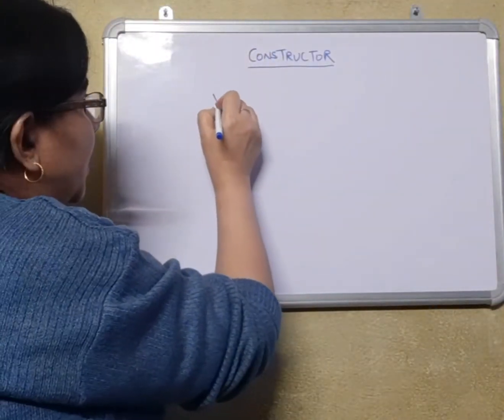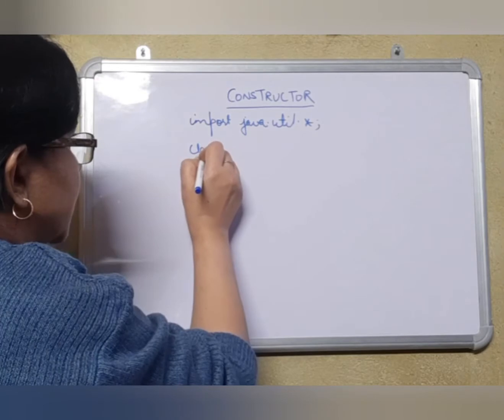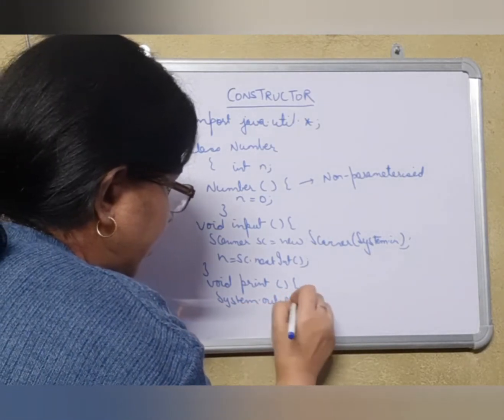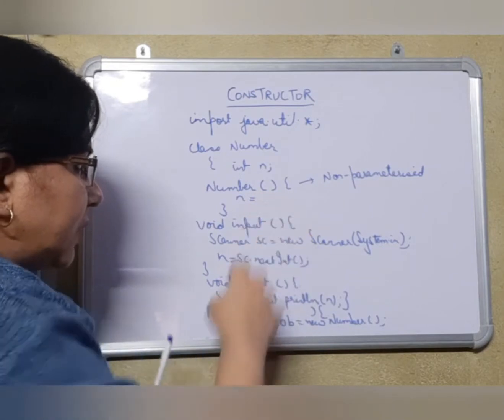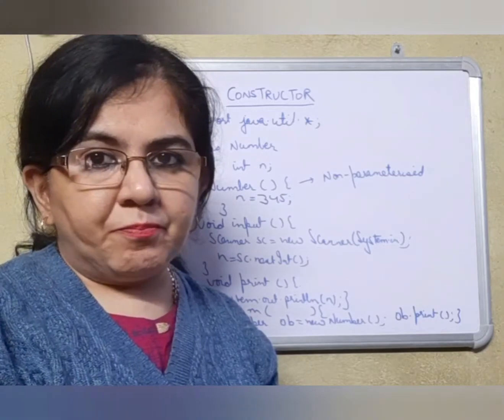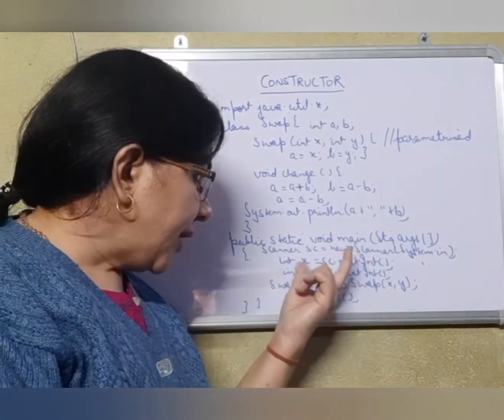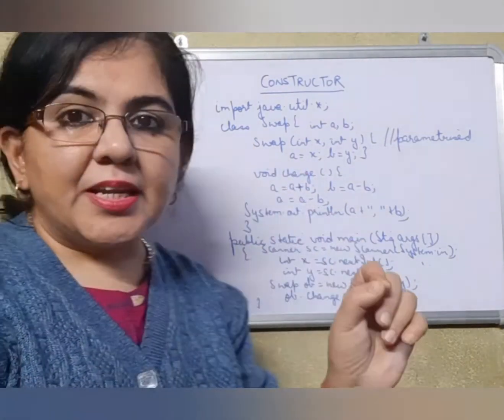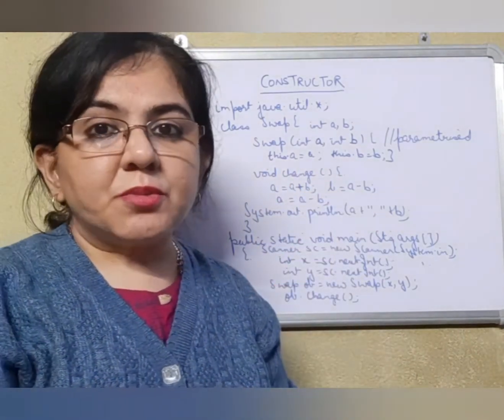Constructors in Java